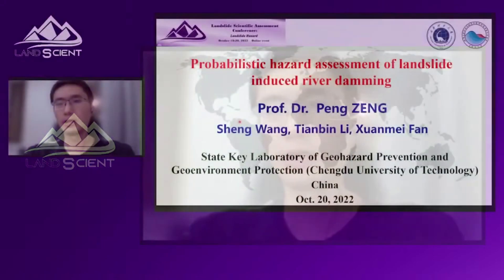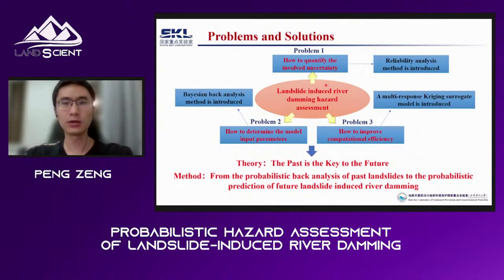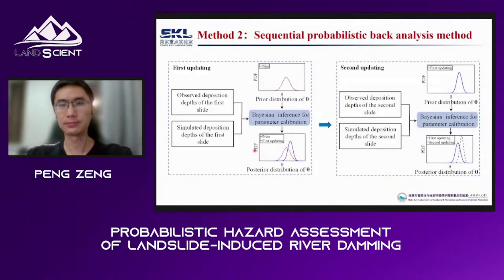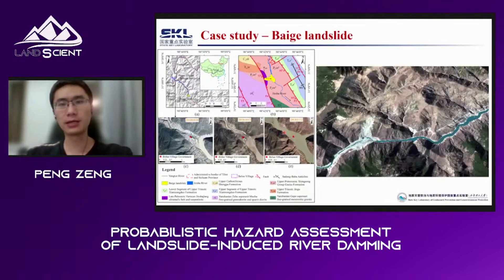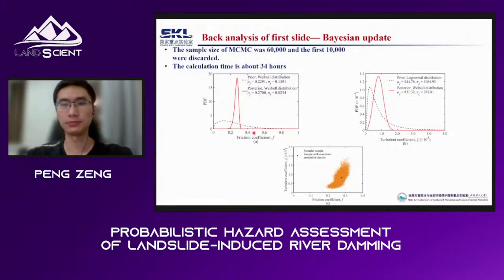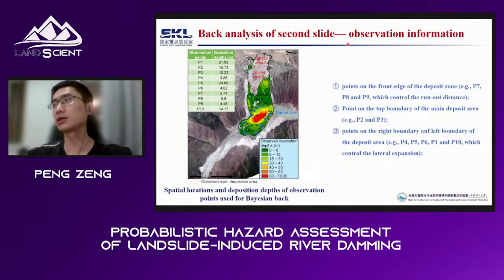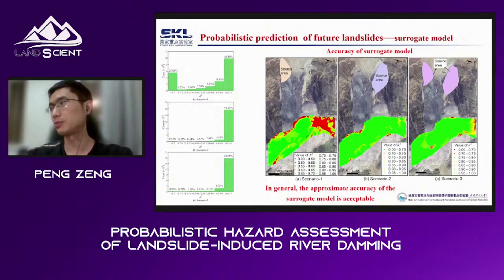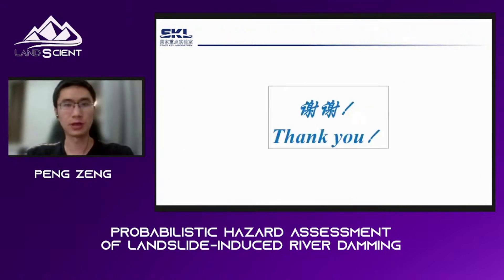Peng Zeng - Probabilistic hazard assessment of landslide-induced river damming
Probabilistic hazard assessment of landslide-induced river damming
By: Peng Zeng

Journal: Engineering Geology
Authors: Peng Zeng, Sheng Wang, Xiaoping Sun, Xuanmei Fan, Tianbin Li, Dongpo Wang, Bing Feng, Xing Zhu.

Presented at:
Landslide Scientific Assessment Conference: Landslide hazard
Date: October 18-20, 2022
Organized by LandScient.